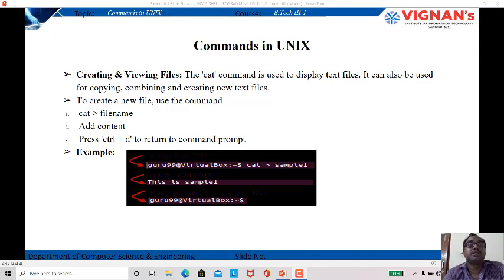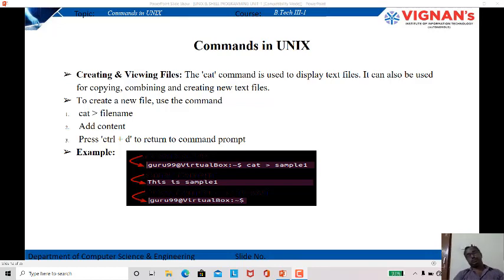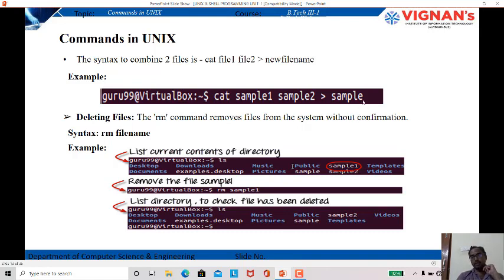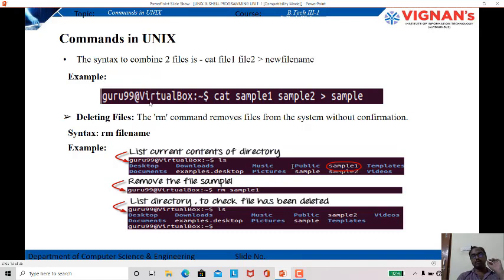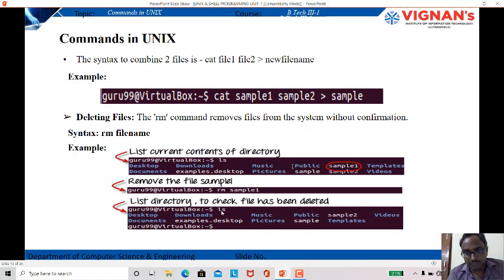BASIC COMMANDS IN UNIX 3